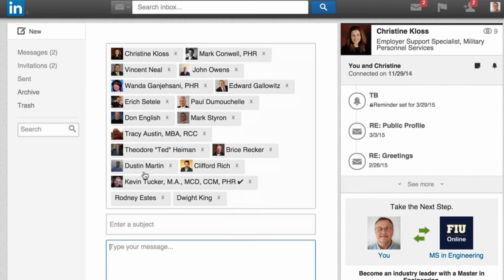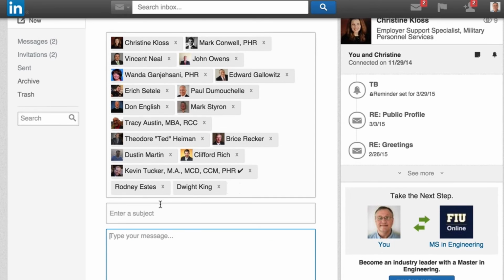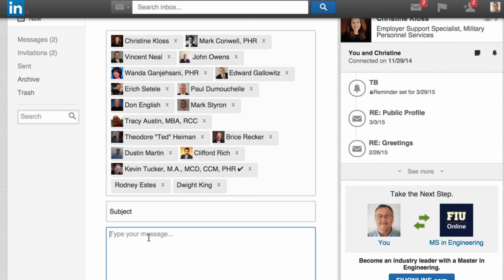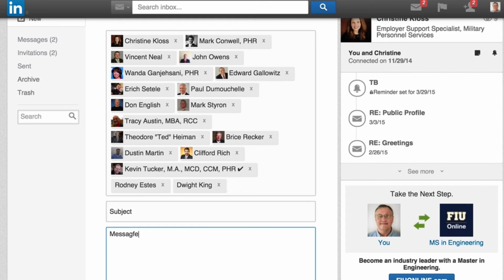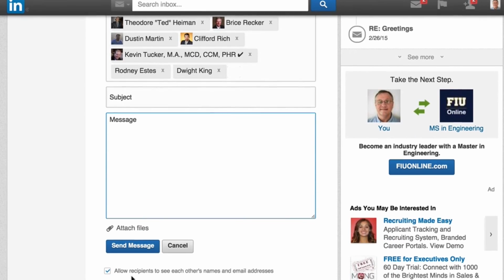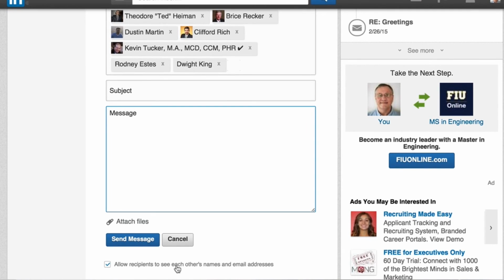Episode Ten, Customer Relationship Management - Jeff Young The LinkedIn Guru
If you're in sales, you should be quite familiar with CRMs already. In this episode Jeff shows you how to use LinkedIn's built in CRM features to transform it into your own "Networking" Relationship Manager! A valuable asset regardless of your industry.

A helpful tip is included in each episode!